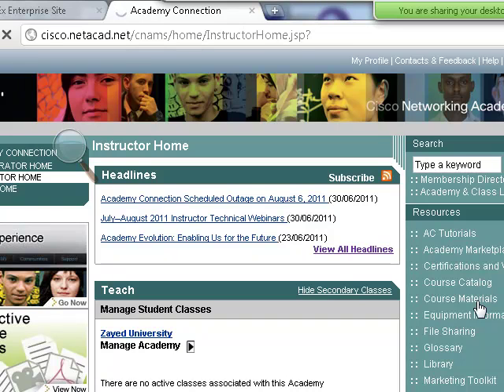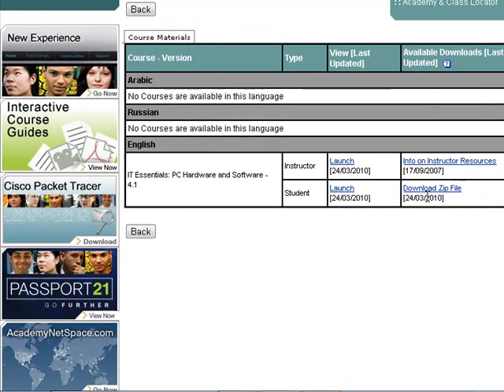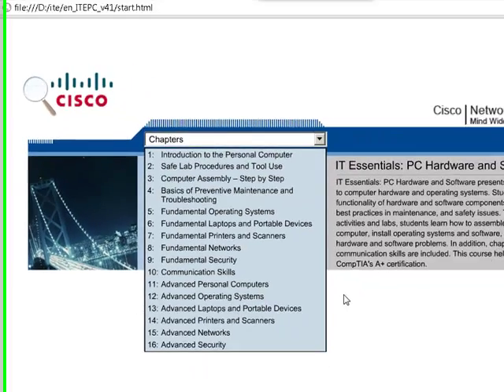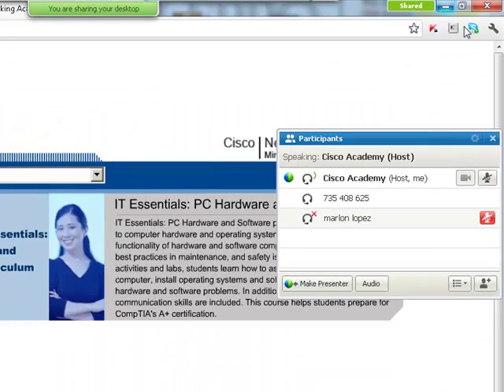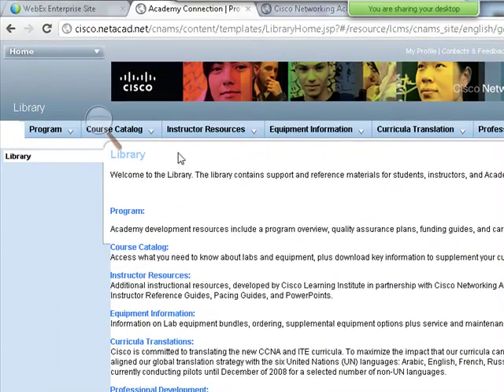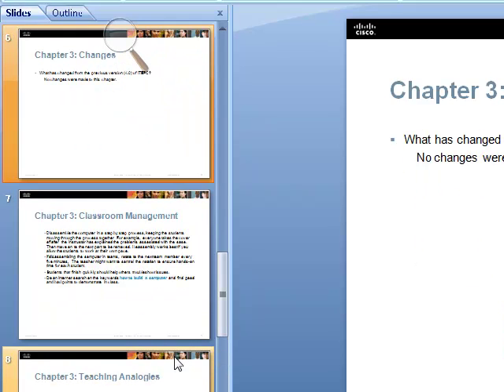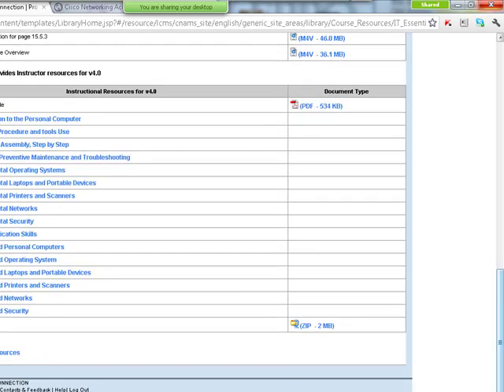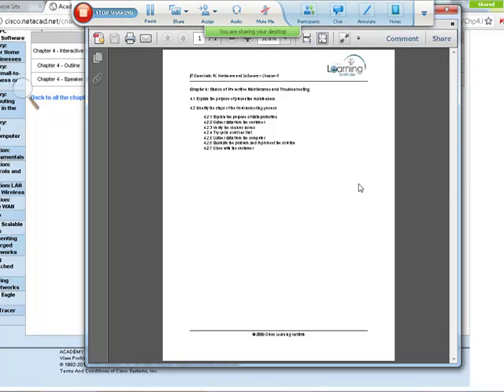Intro to ITE and course resources-1.mp4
A brief introduction to ITEssentials PC hardware and software  recourses and tooling, this movie series will teach you the essential management skills like activating assessments, enrolling students, managing grade book and more..